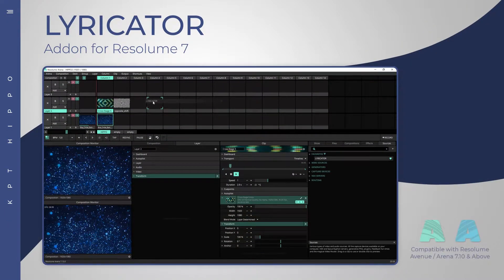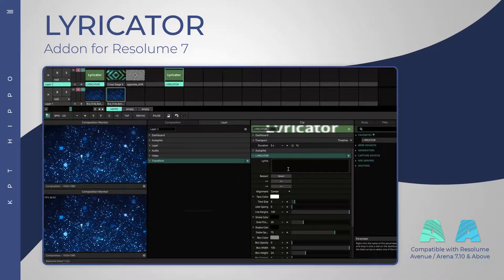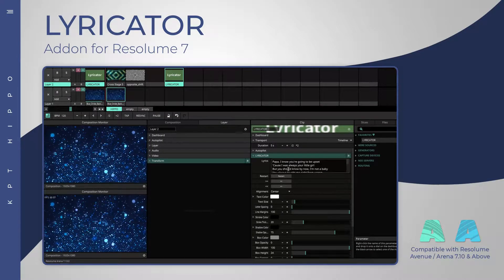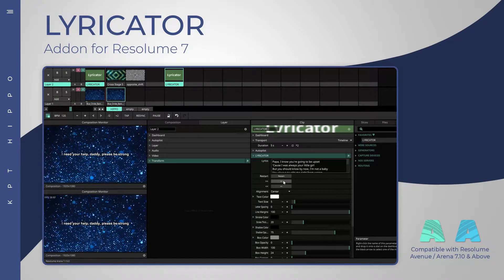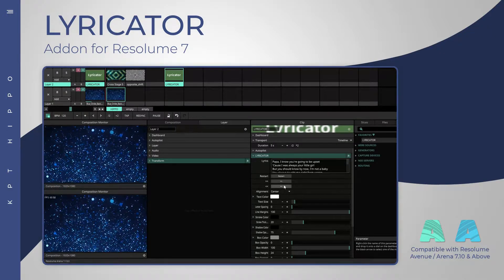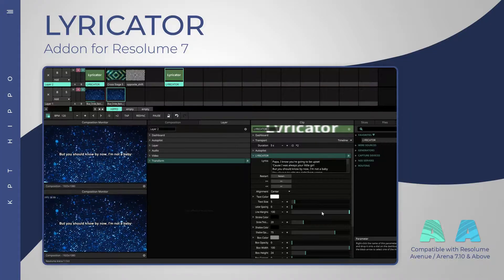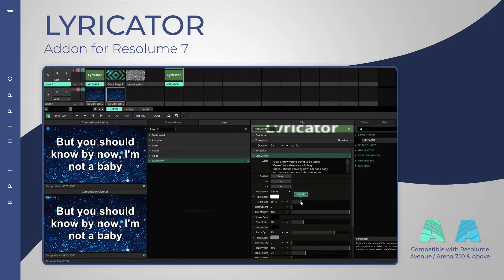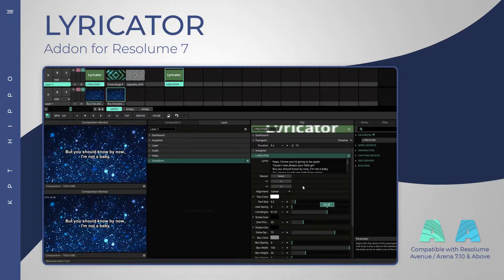LYRICATOR for Resolume Avenue / Arena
The Lyricator addon for resolum allows to show & control lyrics or text, line by line in a convenient and easy way.